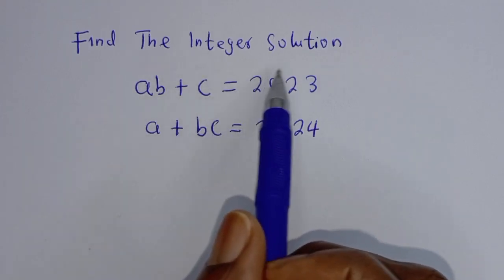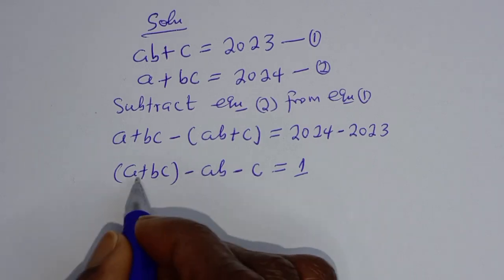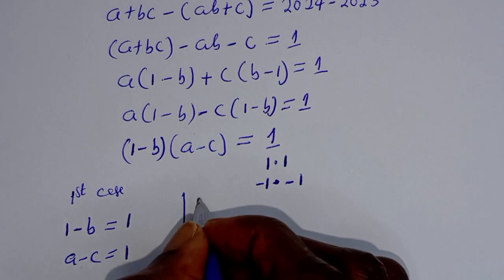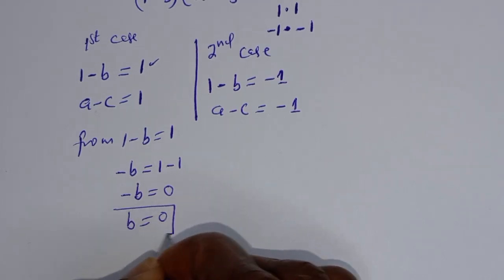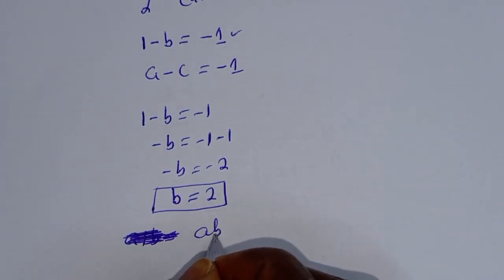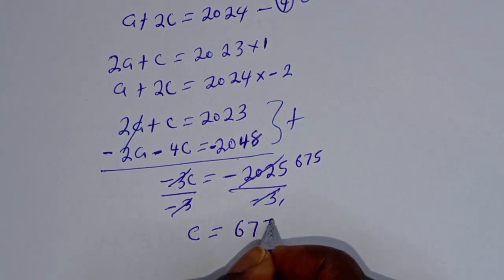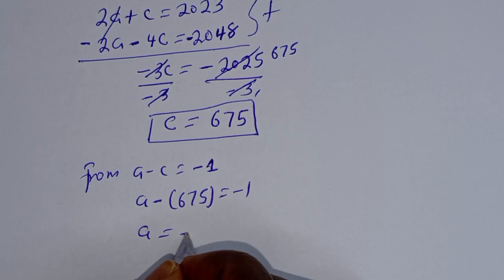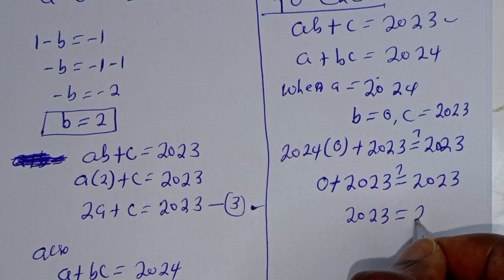Math Olympiad Algebra Challenge a, b, c=?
Hello Everyone👩‍❤️‍👨👩‍❤️‍👨👩‍❤️‍👨

 How To SolveThis given Math Olympiad Algebra Challenge Quickly